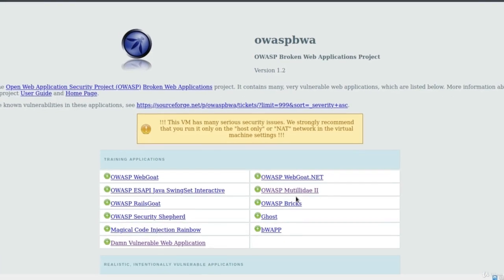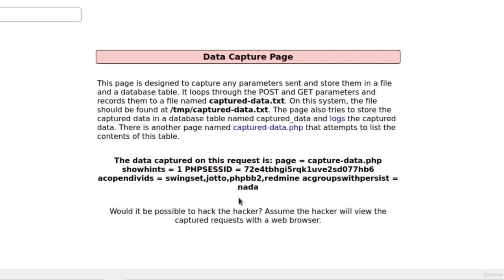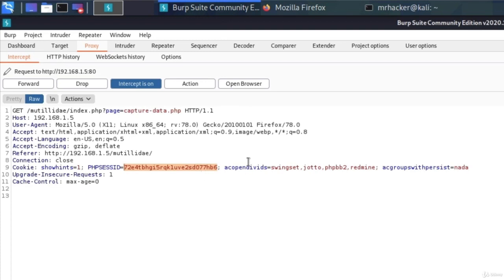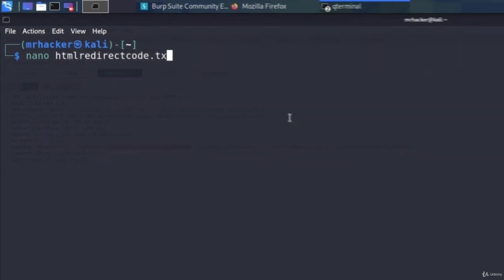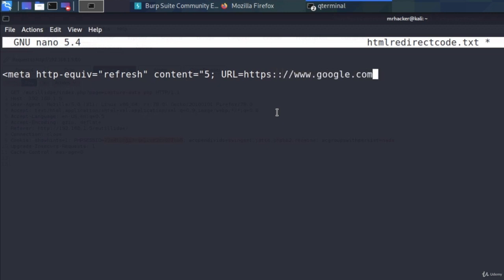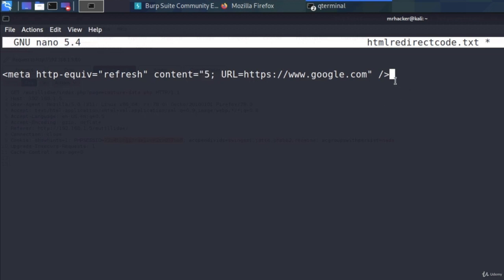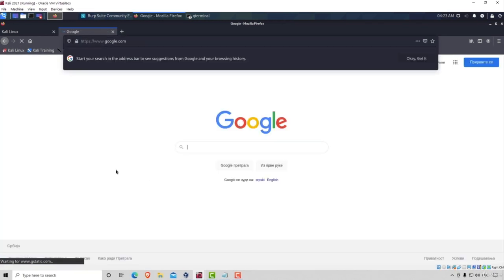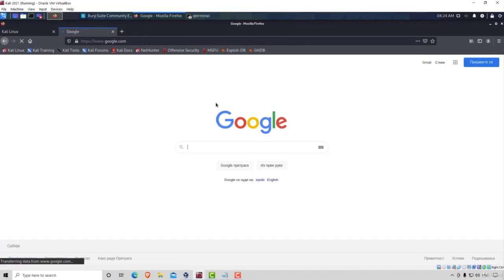HTML injection For Hacking Class No 4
Build Study is an innovative YouTube channel dedicated to providing comprehensive and practical ethical hacking courses. Whether you're a beginner looking to enter the world of cybersecurity or an experienced professional seeking to enhance your skills, this channel is designed to meet your learning needs.

At Build Study, we believe in a hands-on approach to learning. Our expert instructors guide you through various aspects of ethical hacking, ensuring you gain both theoretical knowledge and practical experience. We offer a wide range of courses, covering topics such as network security, web application penetration testing, wireless network hacking, social engineering, and much more.

The channel's engaging and easy-to-follow tutorials break down complex concepts into digestible segments, making it accessible to learners of all levels. Each course provides step-by-step demonstrations, real-world examples, and interactive exercises, allowing you to apply your knowledge in a safe and controlled environment.

Build Study aims to foster a supportive and collaborative learning community. You can join our active Discord server, where you can interact with fellow learners, ask questions, share insights, and participate in engaging discussions. We believe that collaboration and networking are essential for growth in the cybersecurity field.

Our channel is committed to keeping up with the latest trends and techniques in cybersecurity, ensuring that you receive up-to-date and relevant information.

Whether you aspire to become an ethical hacker, want to enhance your cybersecurity skills for professional advancement, or simply have a curiosity for the subject, Build Study is your go-to channel for comprehensive, practical, and ethical hacking courses.